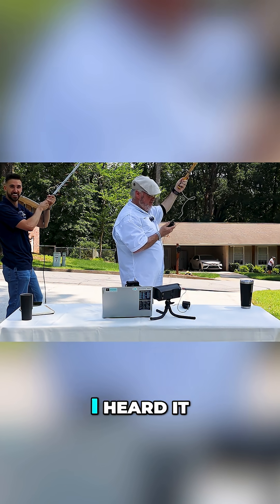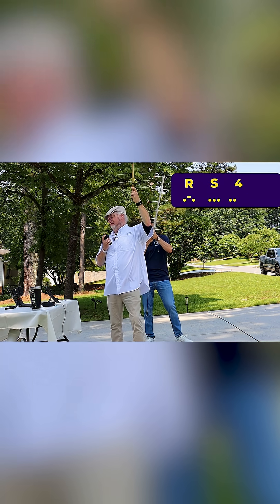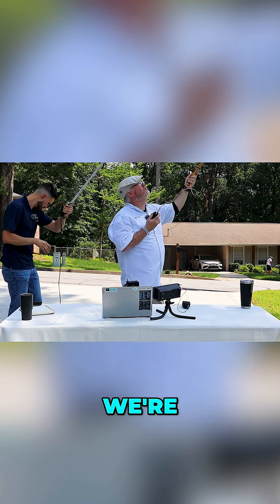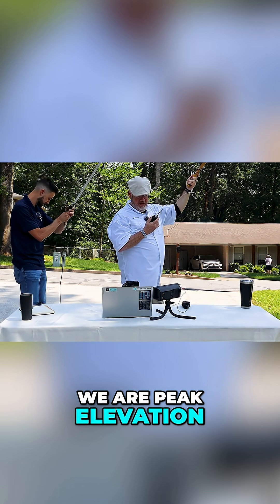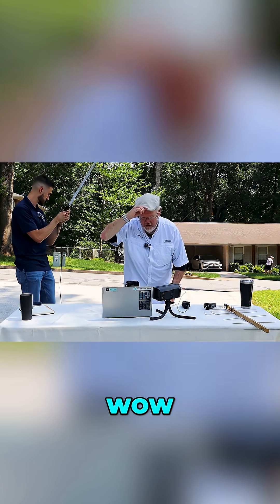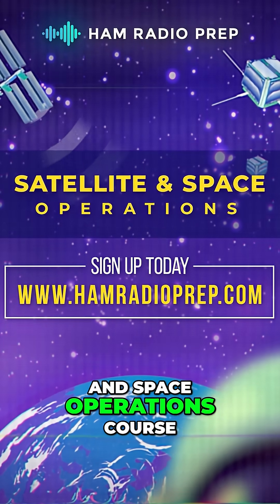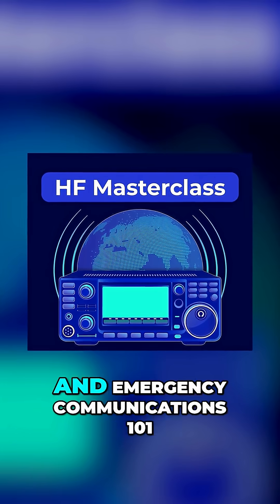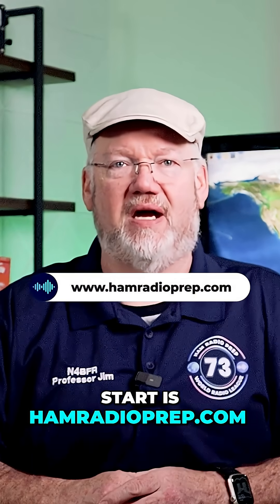Amazing Satellite Signal: Doppler Shift & Peak Elevation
Ears perk up! A faint signal emerges, growing stronger as the team summits. Did they really just catch that satellite pass? Hear the Doppler shift as the radio crackles to life! Preview of satellite & space operations course. to learn more#hamradio